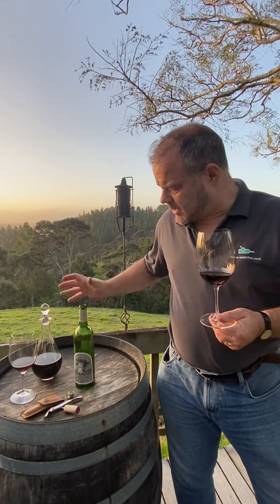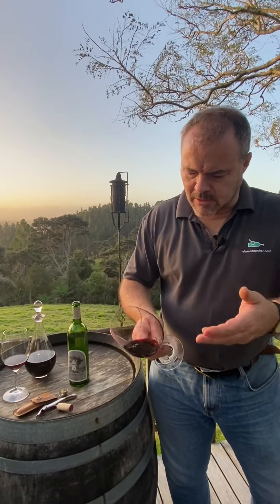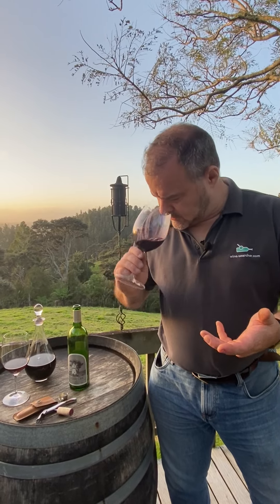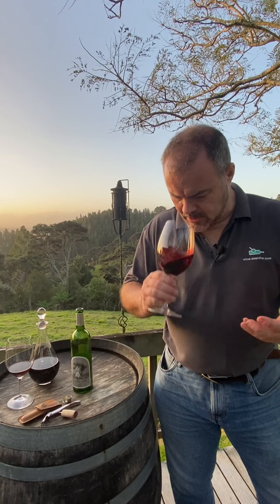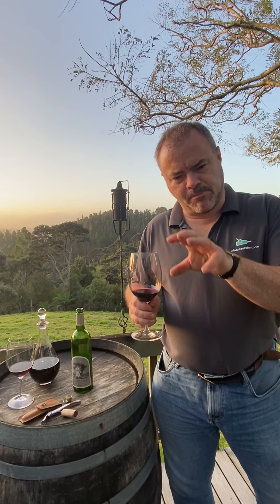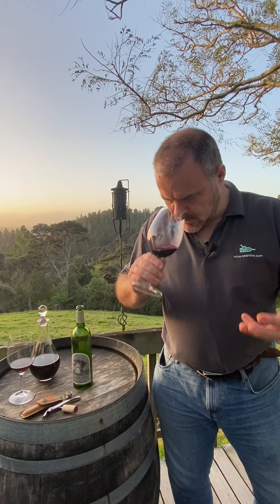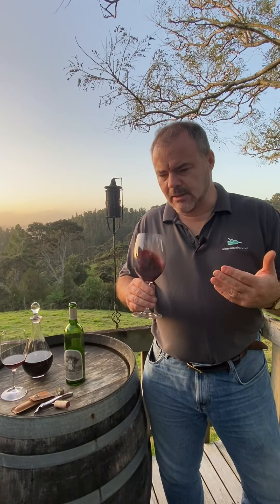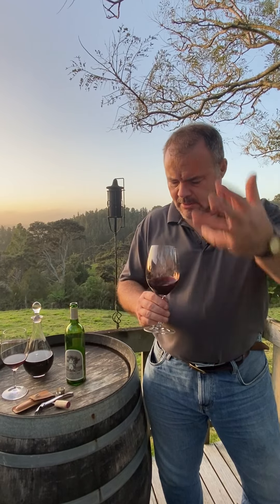Wine Review: Silver Oak, Alexander Valley Cabernet Sauvignon 2014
Our Wine Director David Allen, Master of Wine tastes Tastes Silver Oak's Alexander Valley  Cabernet Sauvignon.

Silver Oak Cellars is a Californian wine producer known for its Cabernet Sauvignons. It was founded to focus on that grape variety in 1972 by entrepreneur Raymond Twomey Duncan and winemaker Justin Meyer, and makes two key wines – one in the Napa Valley and this one from the Sonoma AVA of Alexander Valley, .